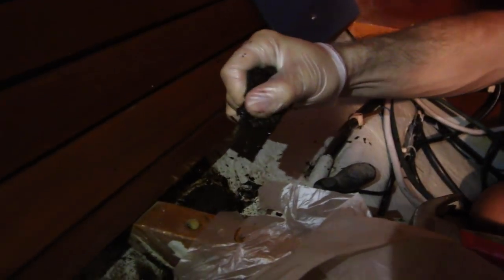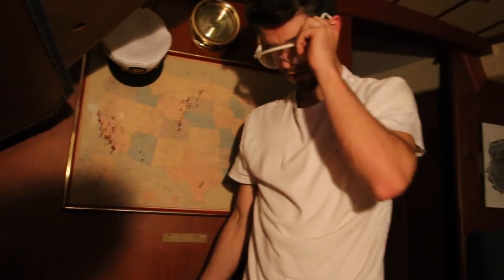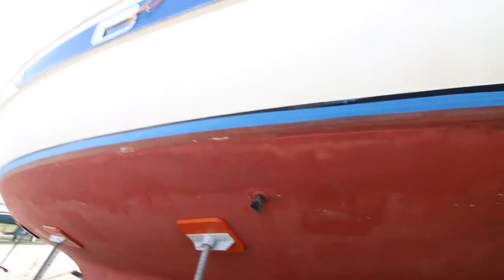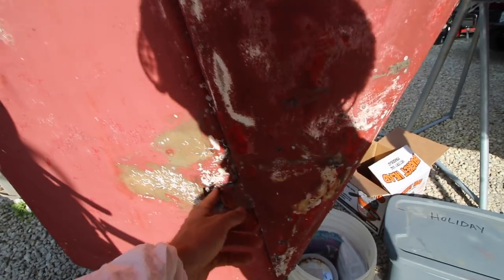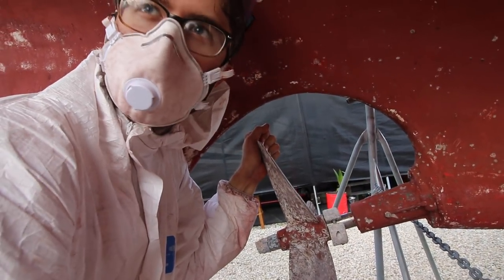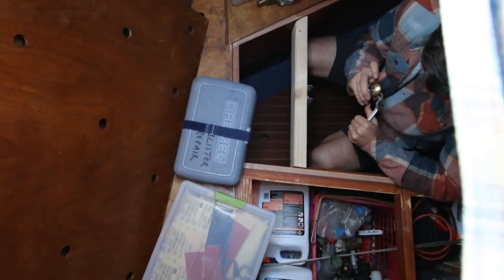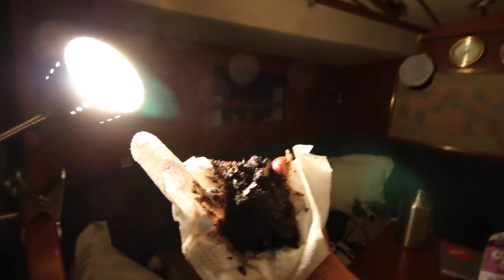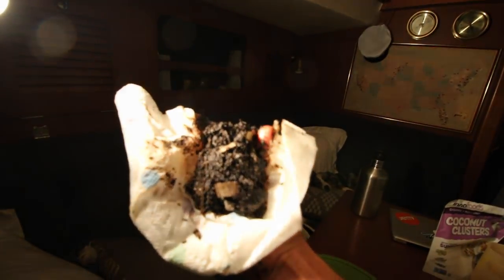25] Refitting Our Hallberg-Rassy 352 Sailboat (Part 1) | Abandon Comfort - DIY Sailing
Happy Thursday! In this week's episode, we get Luci's bottom prepped for new paint, find some cracks in our rudder's gel coat and tear out some wet, rotten plywood inside the boat.

Next week we finish painting Luci's bottom, drive 3,000 miles to pick up her synthetic teak and then begin the biggest project yet - tearing up our 33-year-old teak deck.

Want to support us without costing you anything?

USE THIS LINK EVERY TIME YOU SHOP ON AMAZON
(Bookmark It!)

[BOAT]
PORTABLE 12V FRIDGE
SOLAR GENERATOR
BACKPACK SOLAR PANEL
RENOGY PANEL
SLEEPING BAGS

[CAMERA]
VO MIC
ORANGE FLOATY THING (Hard-drive)

A DREAMERS MUST READ
DREAM DESIGN & FRUGALITY
MUST READ BEFORE BUYING A BOAT
GO SMALLER, GO NOW
FUN & EASY SAILING READ

Follow our playlist to listen to all songs featured in episodes

With Love,
Ryan & Kelsey